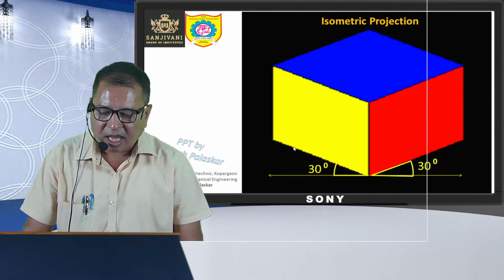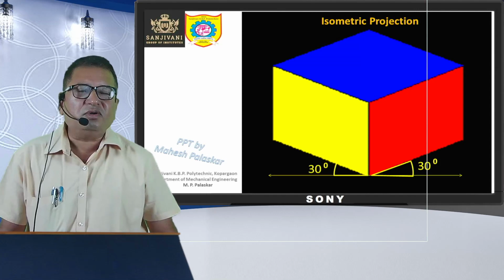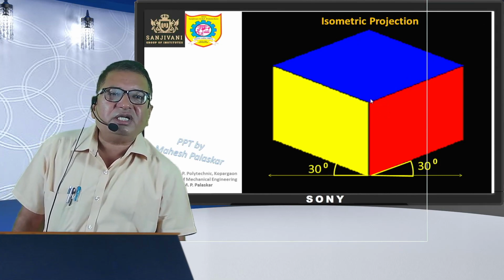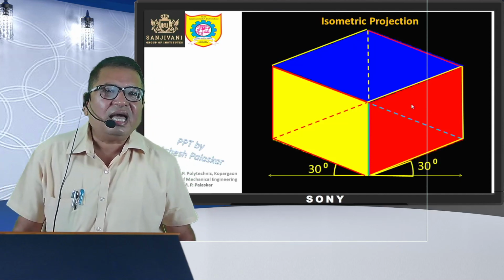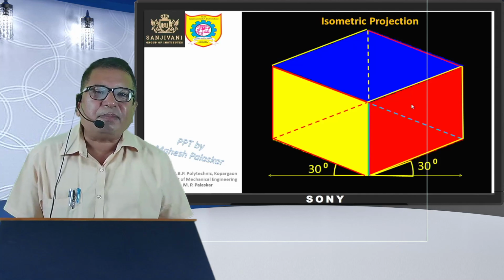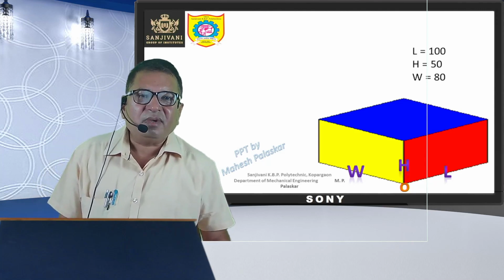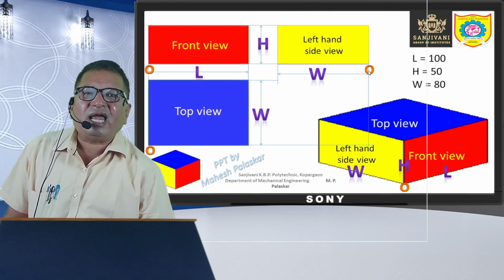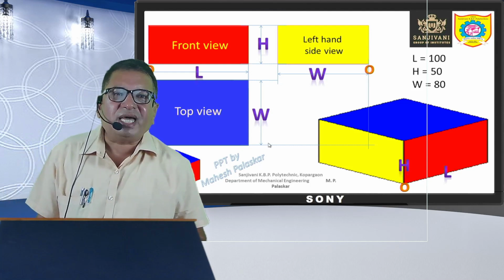Introduction to ISOMETRIC PROJECTION